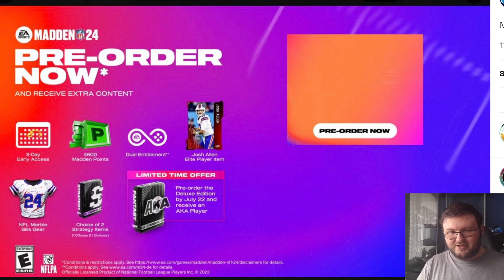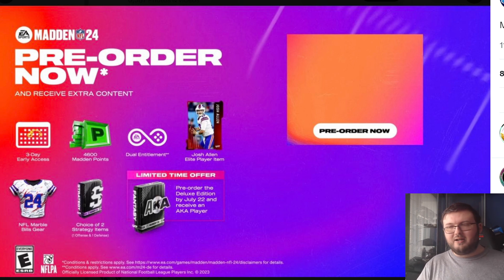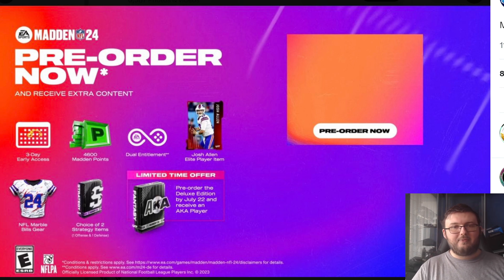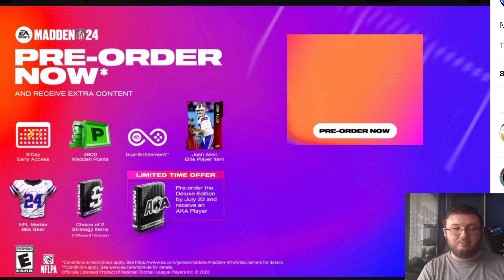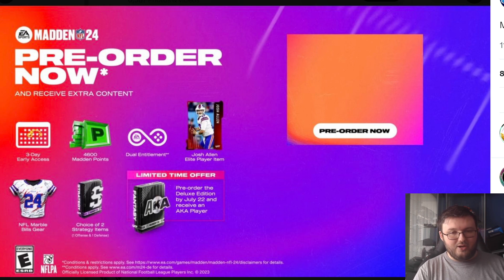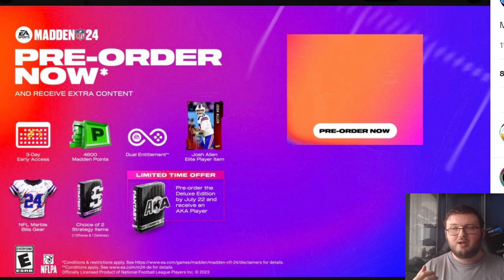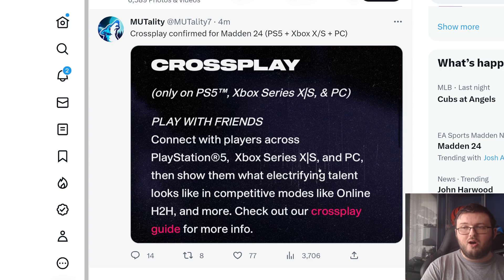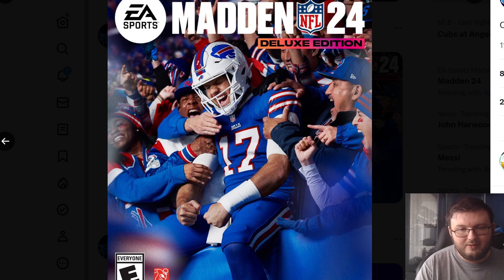DO NOT PRE ORDER MADDEN 24 UNTIL YOU WATCH THIS VIDEO!!| MUT 24 PRE ORDER BONUS BREKADOWN!!